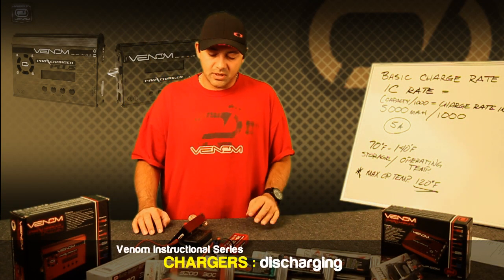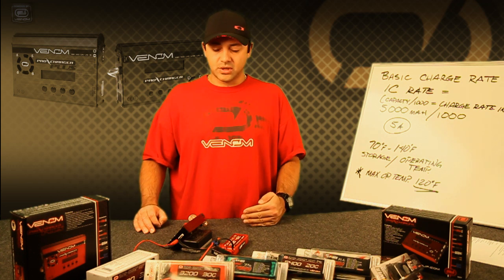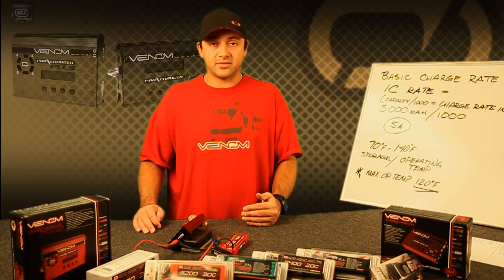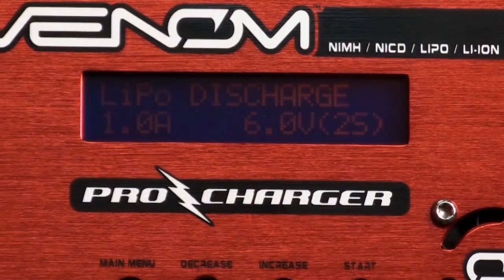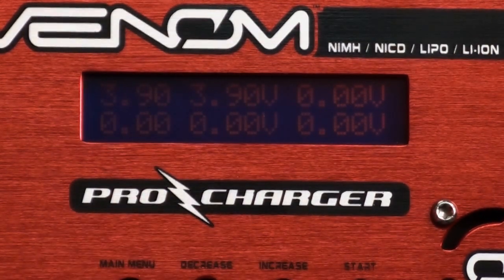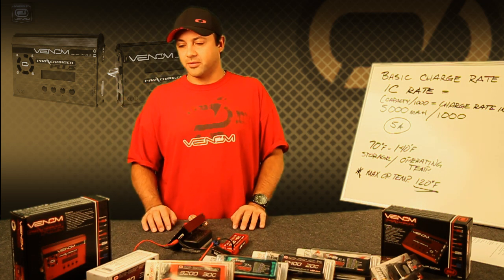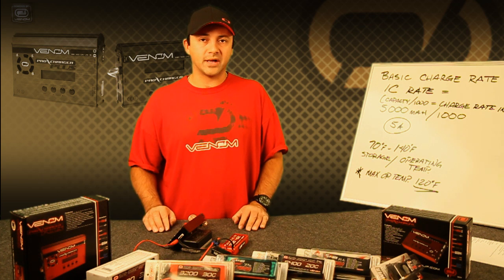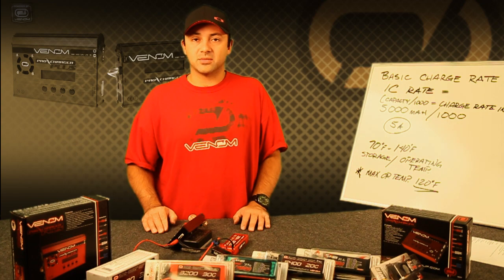Discharging Using a Venom Pro Charger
In this instructional video from Venom we will cover what LiPO discharging does when using a charger, how to set up the battery with a Pro Charger and what the difference is between the Pro Plus and Pro charger models.